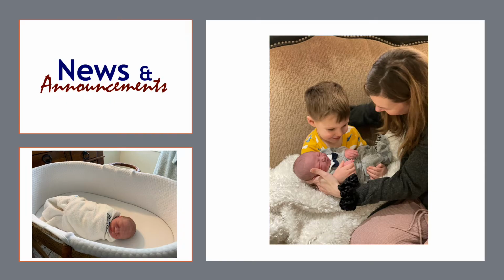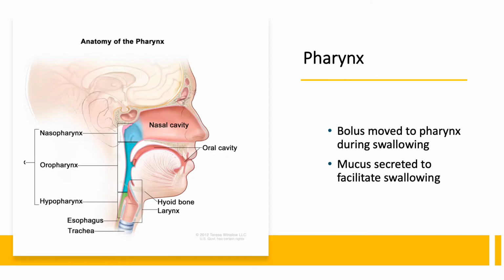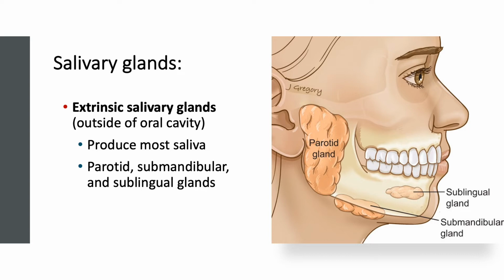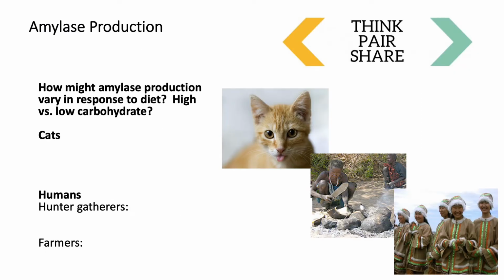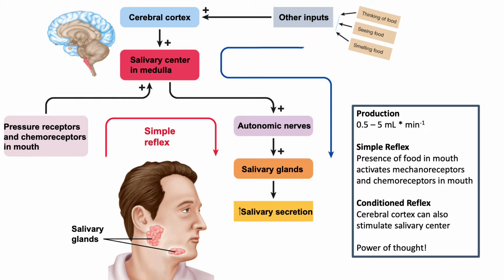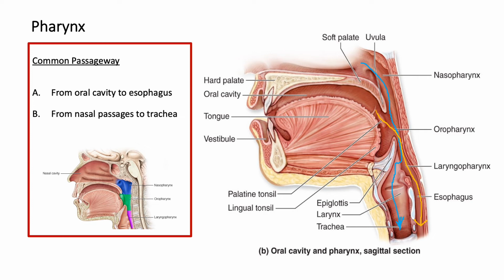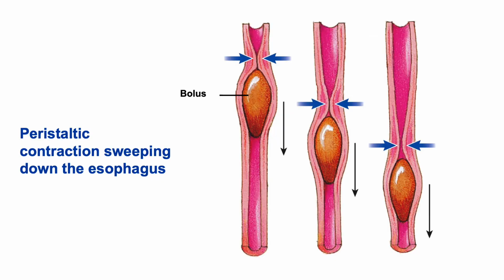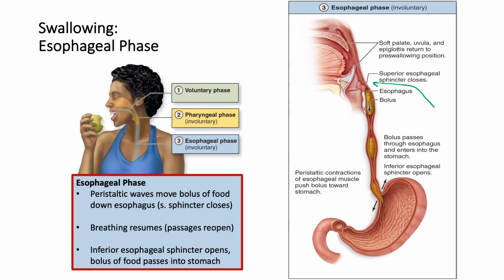Lecture 9.2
A&P 326